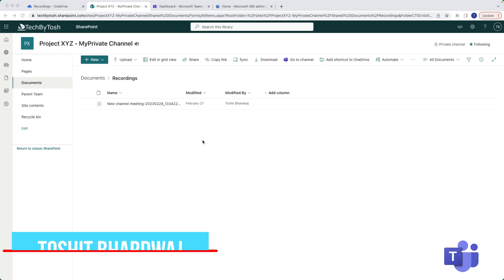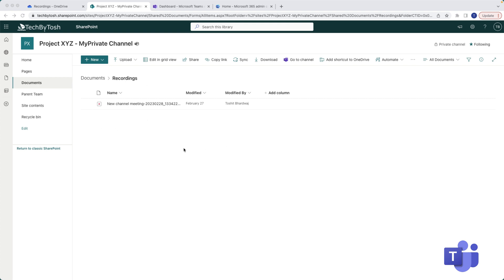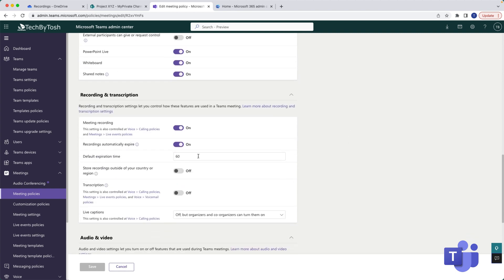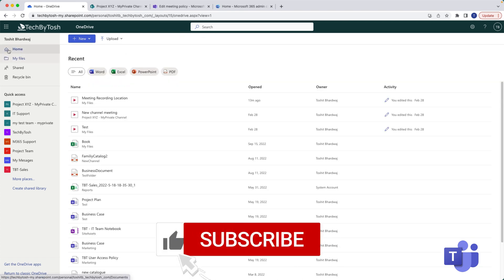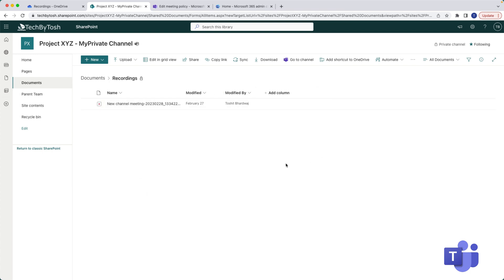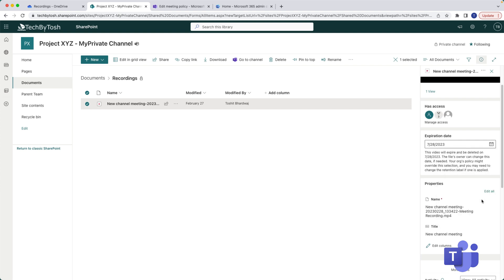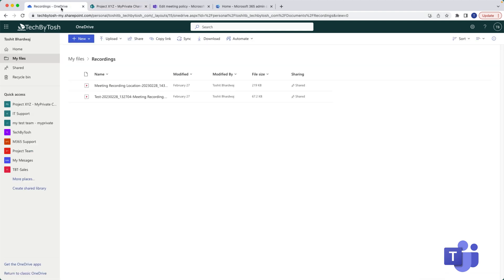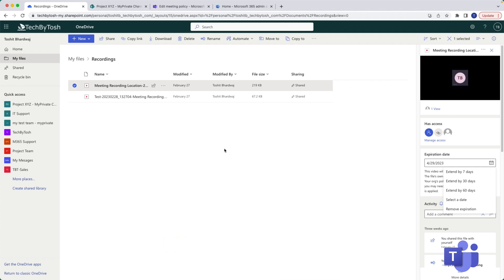How To Change Expiration Date of MS Teams Meeting Recording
How to change the expiration date of Microsoft Teams meeting recordings in OneDrive, Teams Channels and SharePoint.
You can change the default expiry date of teams recordings and keep the meetings recordings for longer period.

⏱️⏱️VIDEO CHAPTERS⏱️⏱️
00:00 Introduction
00:50 Default Recording Expiration Date in Teams Admin
01:38 Teams Meeting Recording Locations
02:26 Change Teams Channel Meeting Recording Expiry Date
03:34 Change Teams Recording Expiry Date in OneDrive
04:42 Wrap up